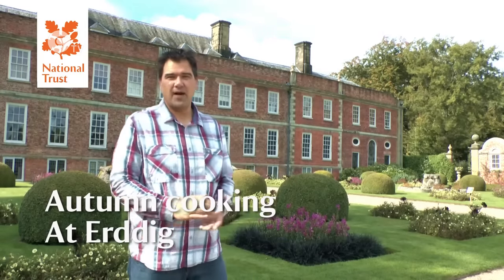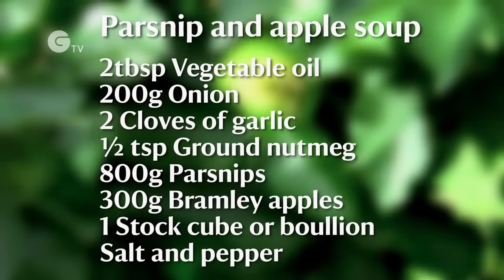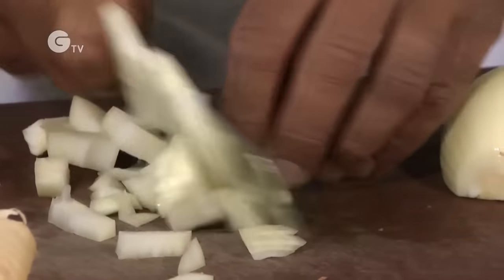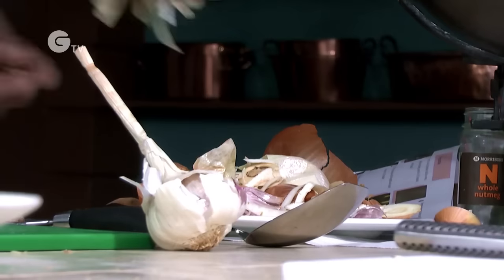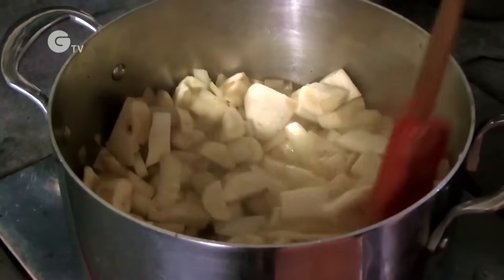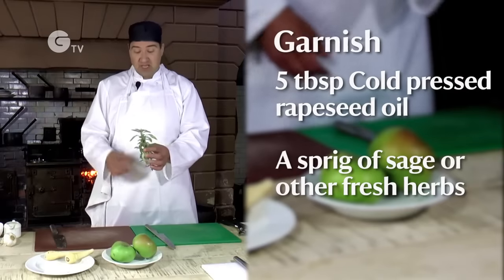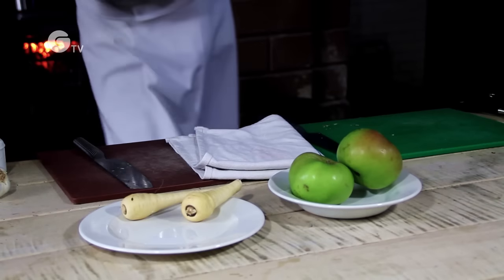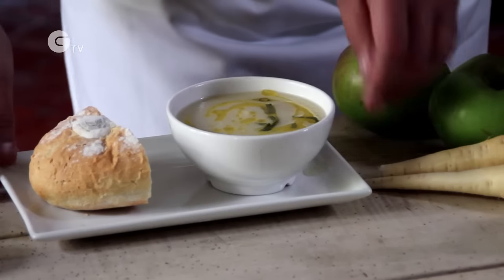How To Make National Trust Parsnip & Bramley Apple Soup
Top National Trust chef Clive Goudercourt shows how to make a tasty autumnal parsnip and bramley apple soup, as served in National Trust restaurants across the country. Clive uses seasonal ingredients collected from the orchard and herb gardens at Erddig near Wrexham in North Wales. For recipes and more about food from the National Trust go